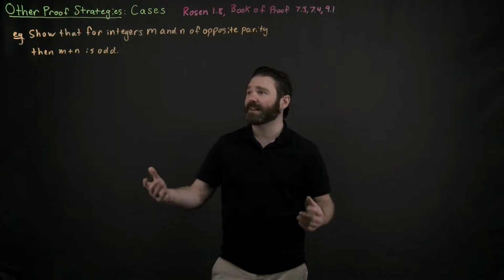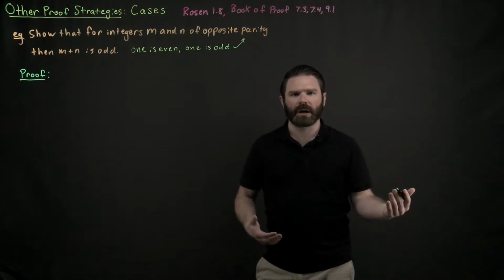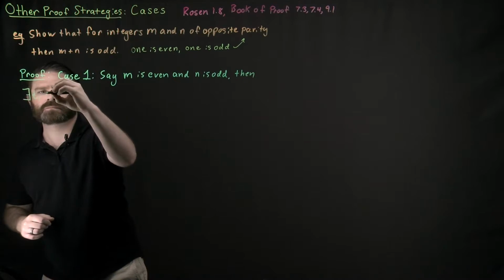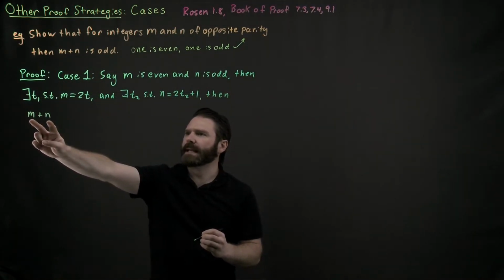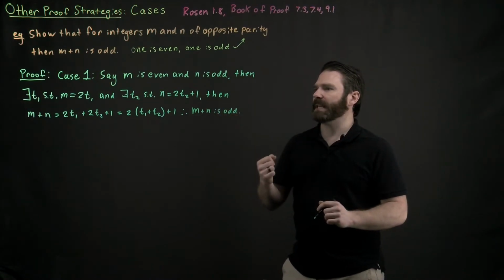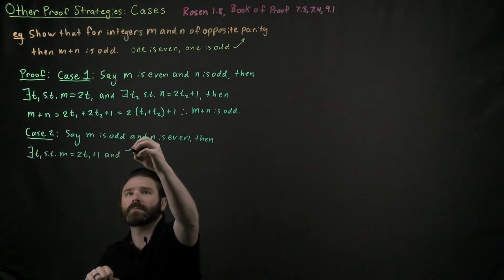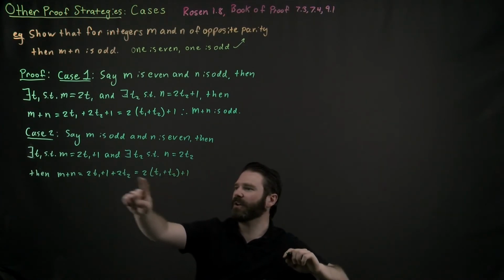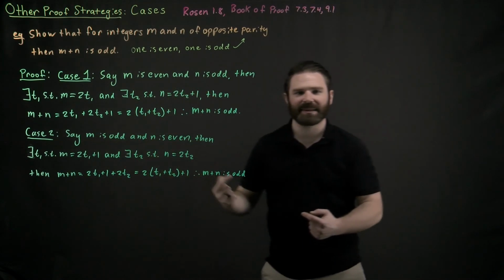Cases example 2